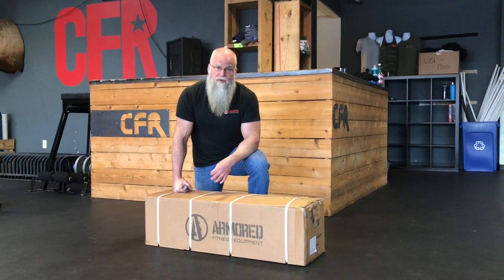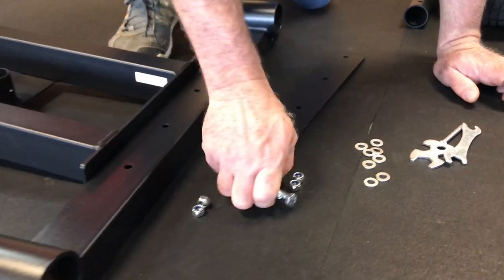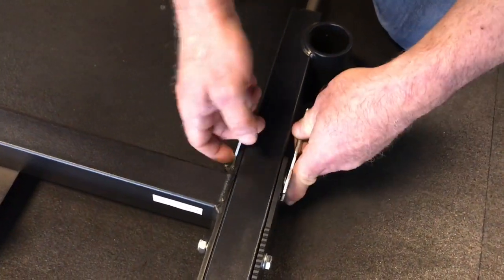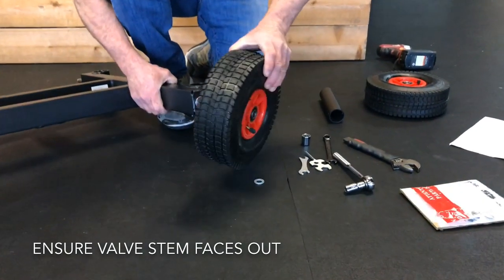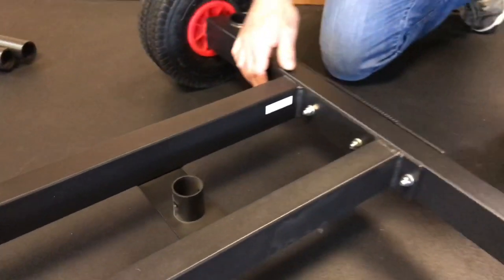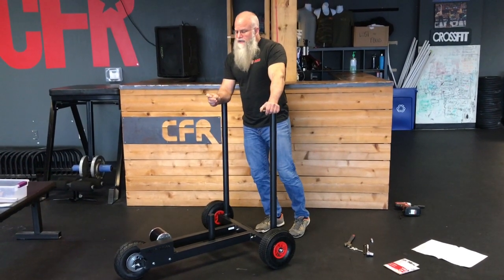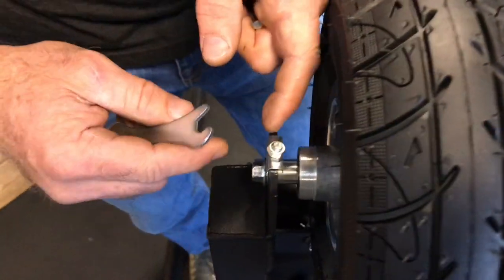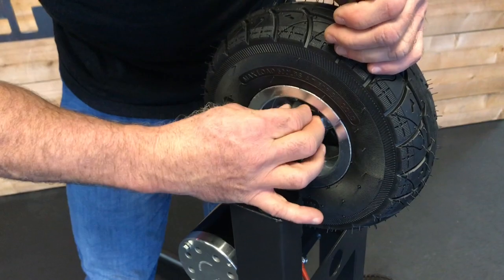XPO Trainer 2 Assembly Instructions from Armored Fitness Equipment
Fist bumps all around!! 👊You own an XPO Trainer 2!! Now it's time to get it assembled, and we've made it easy for you. Check out this video explaining every detail of getting your new XPO sled up and running in no time!

**There are a few very important steps in this video that are not included in the manual. Please watch the video in its entirety to ensure proper set up of your XPO Trainer.**

The XPO Trainer® is the very first exercise sled on wheels. This training device is so versatile, it serves multiple purposes for athletes of all abilities and for rehab and physical therapy!